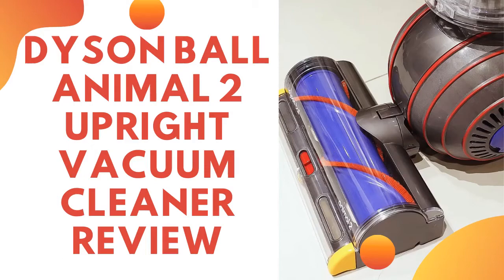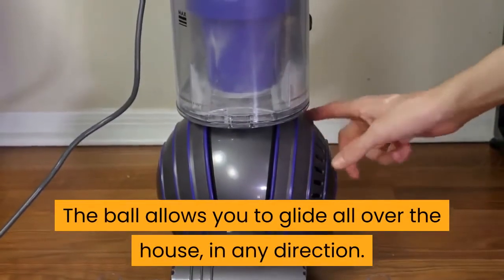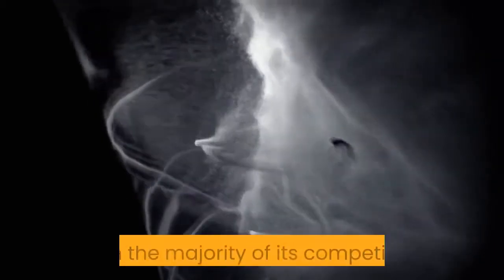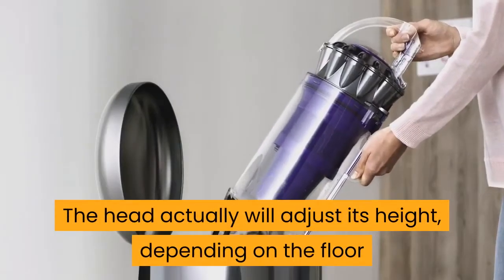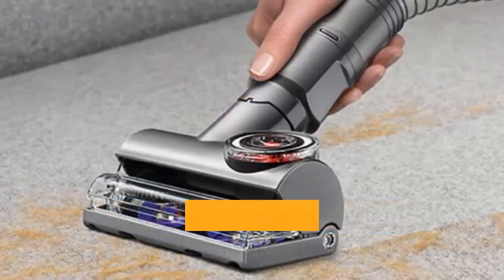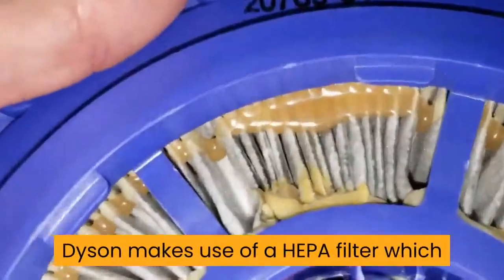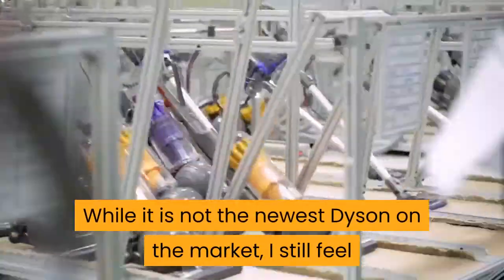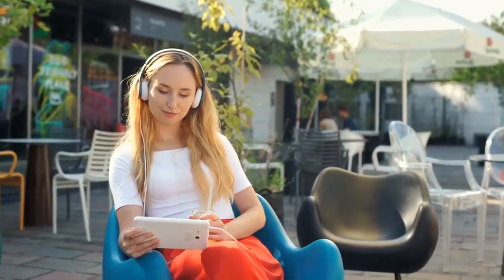Dyson Ball Animal 2 Review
Dyson is world class in the world of vacuum cleaners, and the Animal 2 is no exception.  Not only does it dare to take on regular messes, it is specially equipped to deal with pets!  From shedding cats to muddy paw prints, the Animal 2 has everything you need to get the job done.

For the latest price on Amazon, click here!

Of course, for all your home cleaning needs check us out!